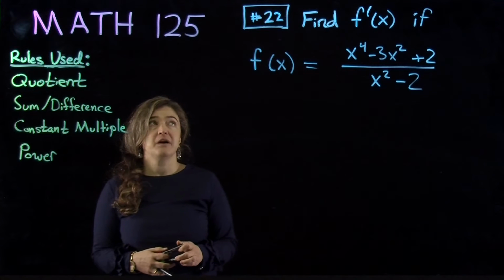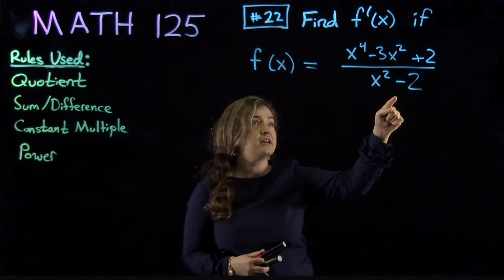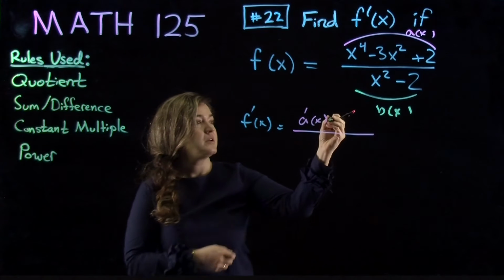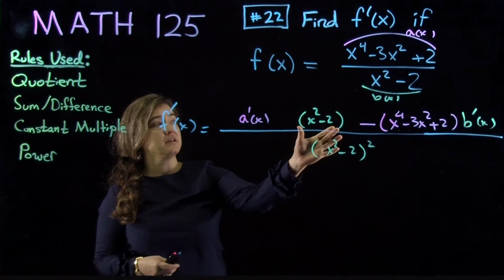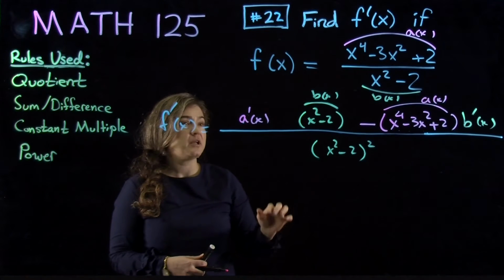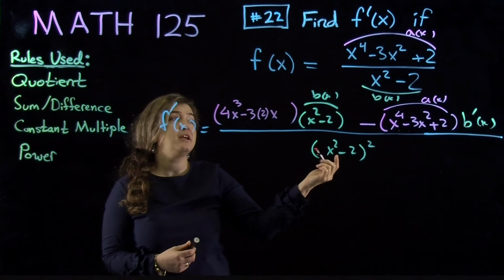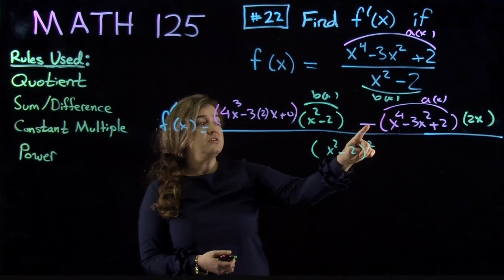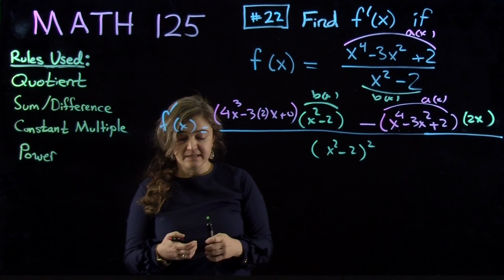MATH 125 022